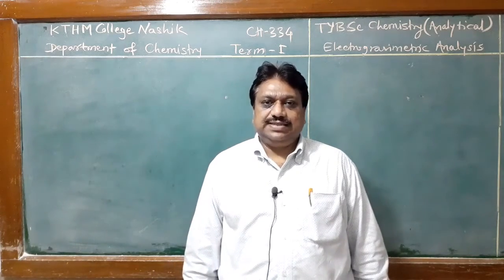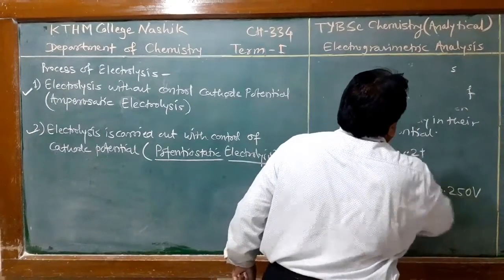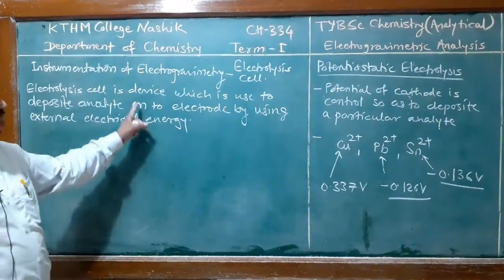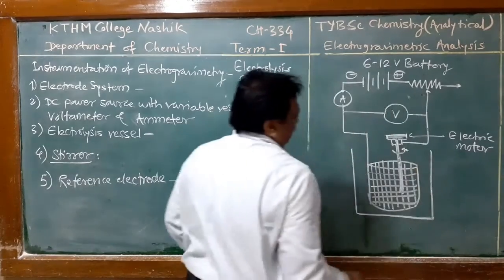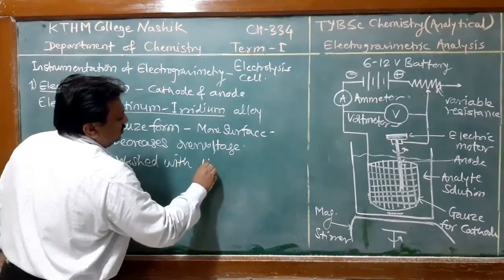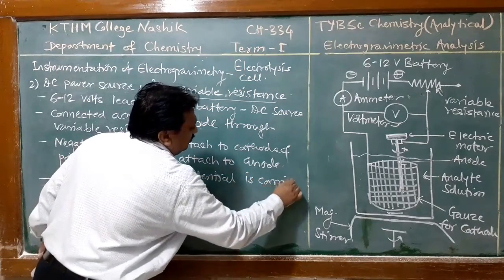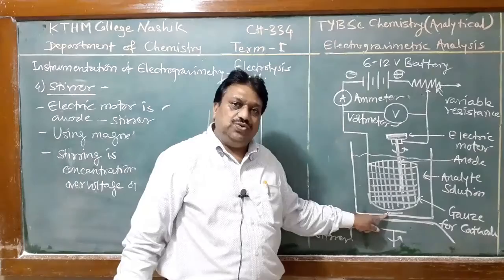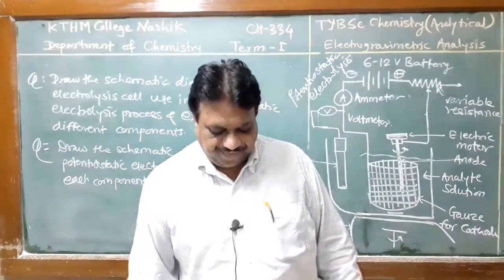T.Y.B.Sc. CHEMISTRY (Analytical) | Sem-III | CH 334 | Dr S R Labhade | Electrogravimetry I Lect. 17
Lect. 17
Dr. S. R. Labhade|
Chapter: Electrogravimetry |
Topic Electrogravimetry-Electrolysis cell|
Different Electrolysis Process|
Components of Electrolysis cell |
Concentration Gradient and its Removal|